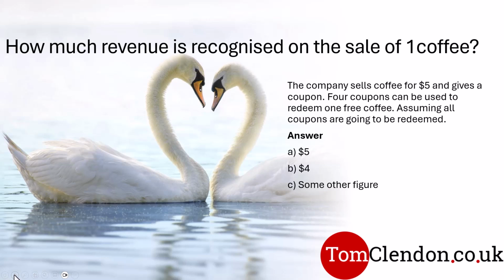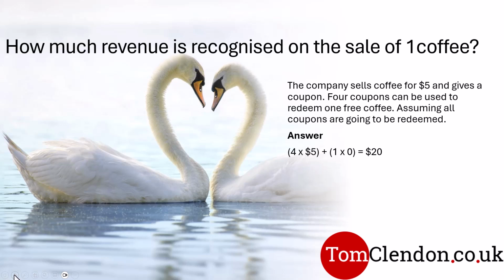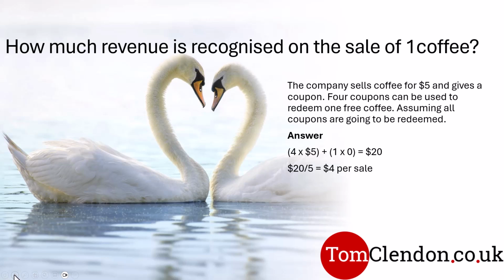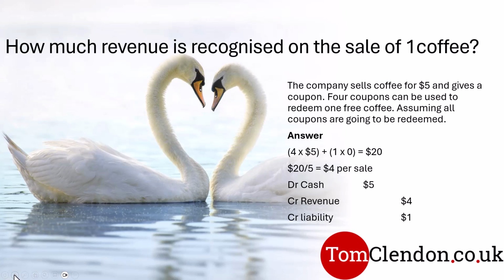IFRS 15 Revenue - application application application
Lets get you thinking about IFRS 15 is applied and tested.
My whats app is 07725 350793